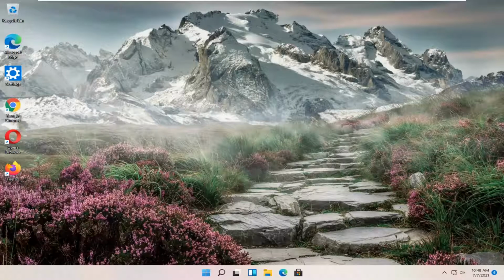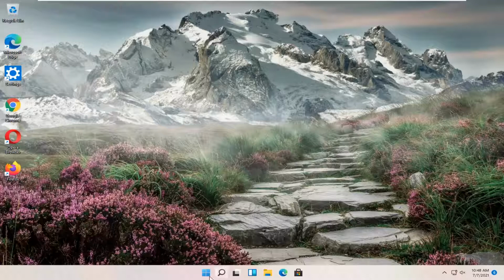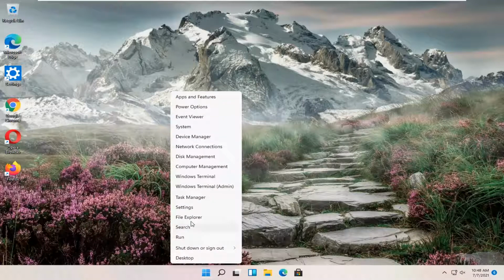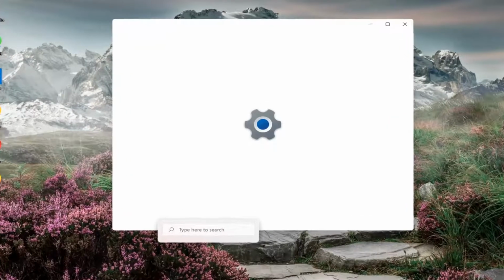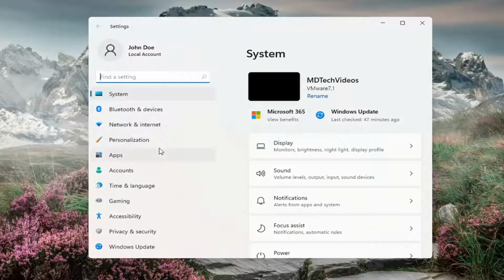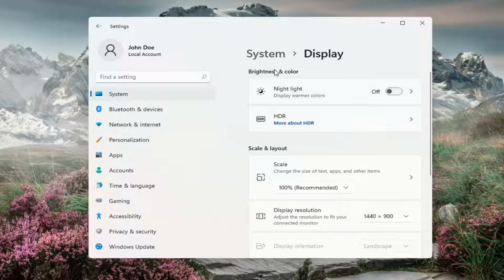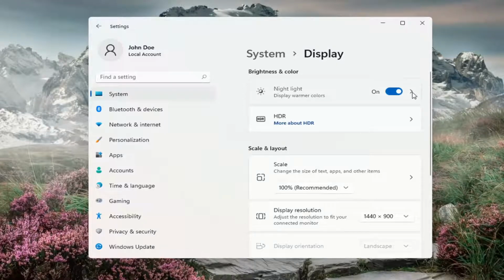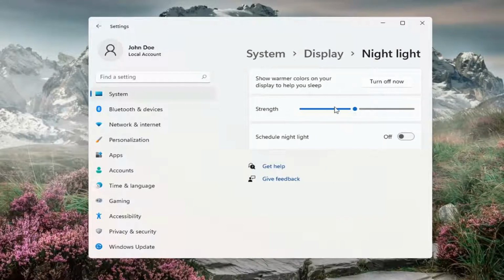How to Enable Night Light on Windows 11 [Tutorial]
Whether it is because we look at them too much or because they radiate too much blue light, screens are known to cause eye problems. It is almost impossible to avoid screens in our daily lives. There are also many night owls like ourselves, regularly watching our computers' screens during the night. The good news is that Windows 11 includes a special night mode called Night light. It is a display mode designed to reduce eye strain by decreasing the blue light emitted by the screen of your Windows 11 PC, tablet or laptop. Here is what the Night light does in Windows 11, how to use it, and how to configure the way it works:

Studies show the blue light cast by bright screens (such as the one on your laptop or mobile device) reduce our ability to fall asleep fast, and maintain our energy throughout the day. This light actually tricks our brain into believing it’s day time, which throws off our circadian rhythm, but that’s a scientific query best left for googling.